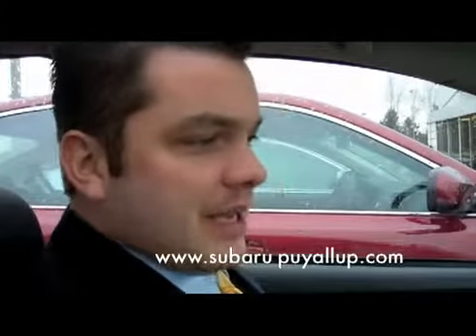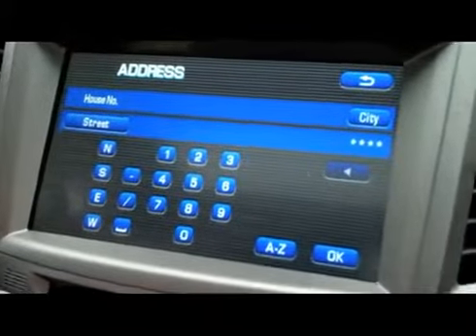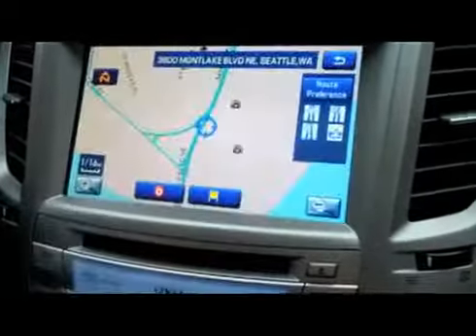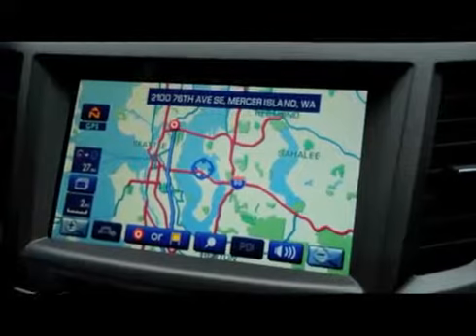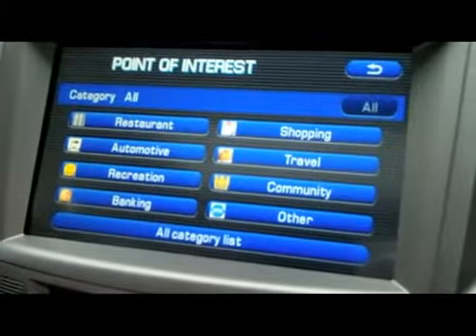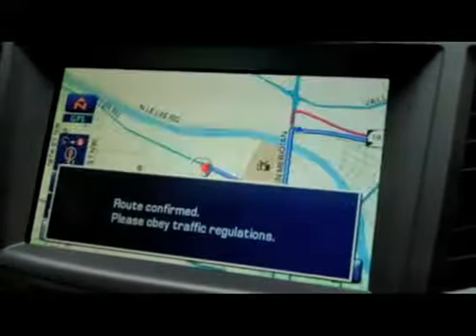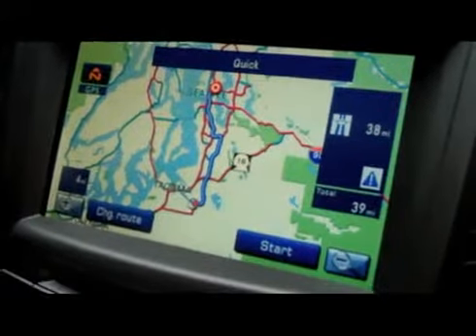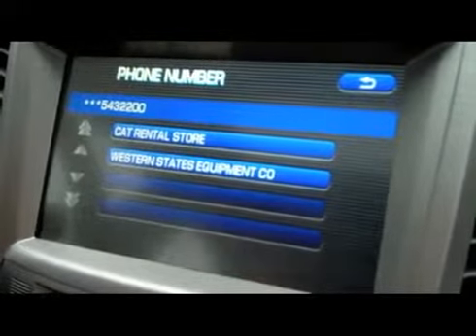How to use the Navigation System in a 2011 Subaru